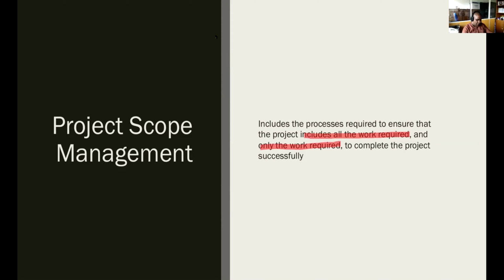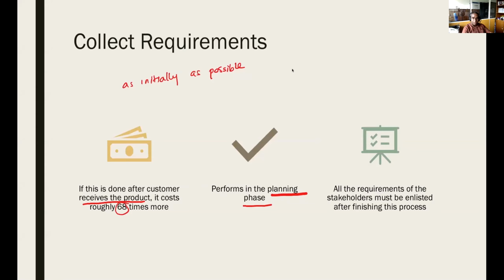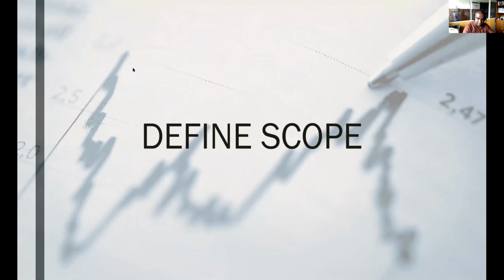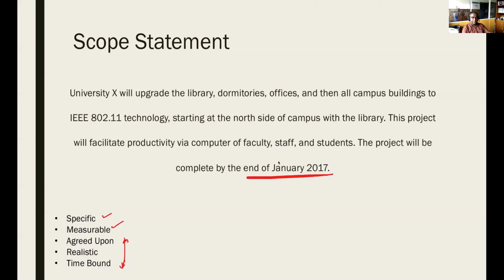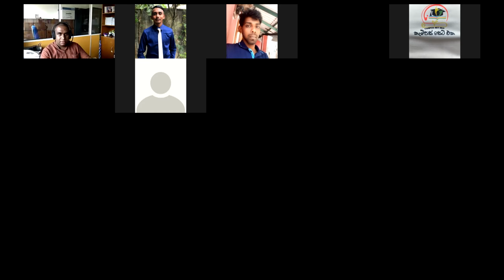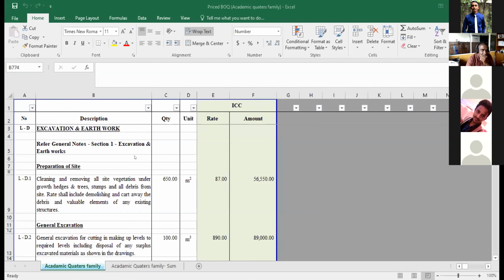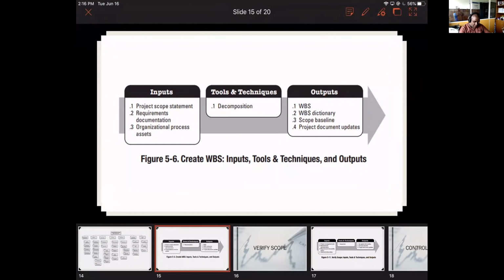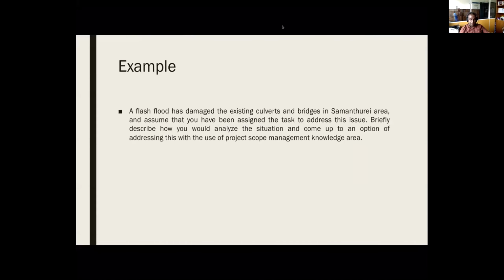Project Scope Management